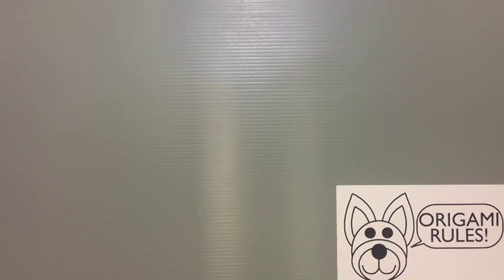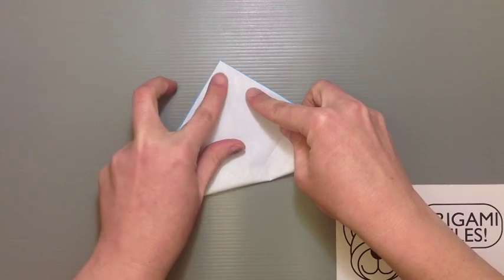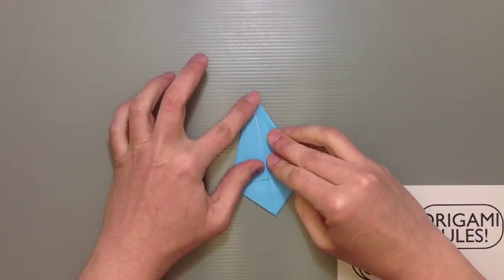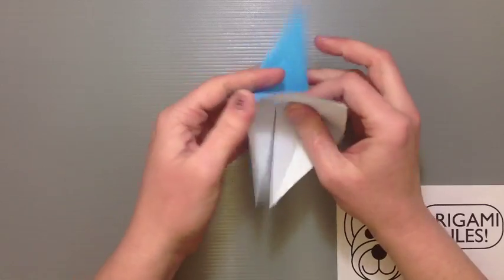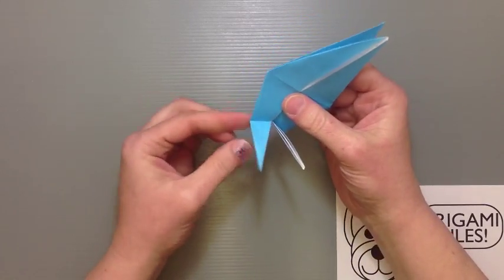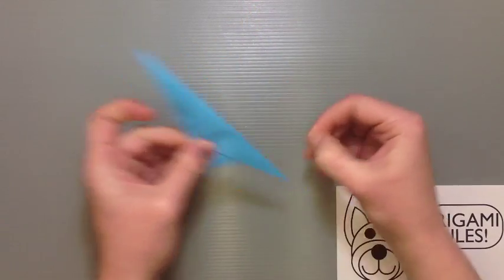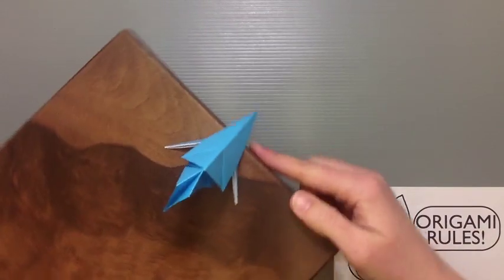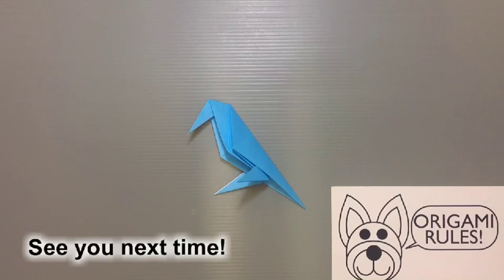Daily Origami: 042 - Crow